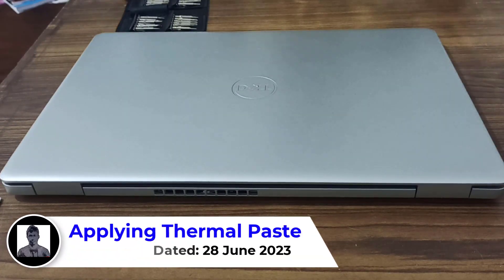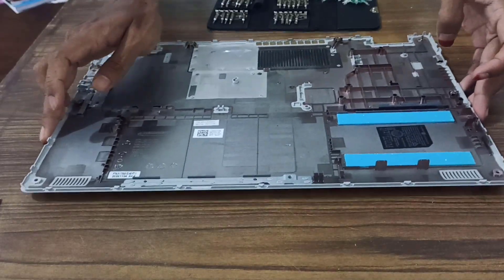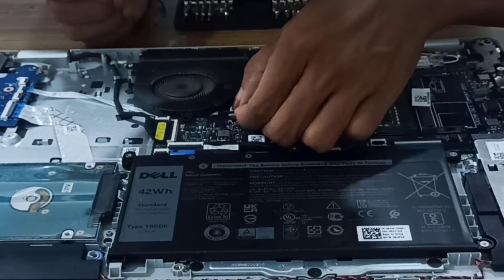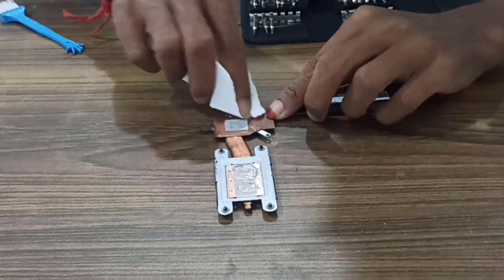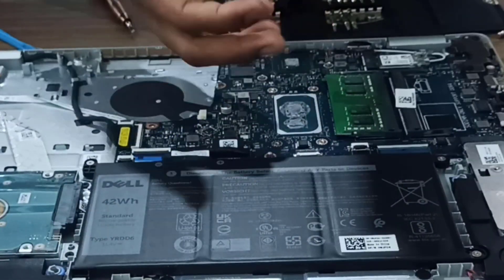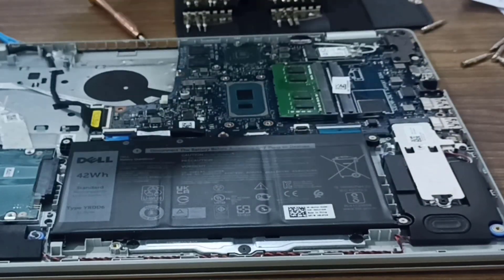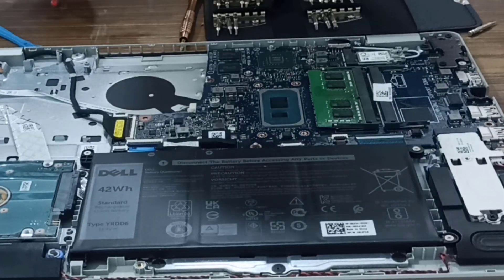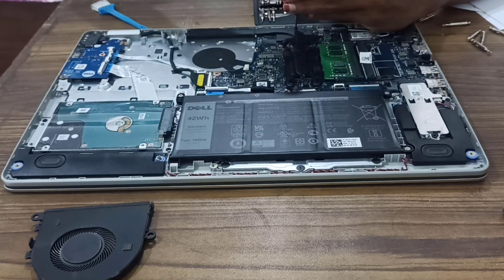Laptop Overheating Fix : Applying Thermal Paste for Improved Performance!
Are you tired of dealing with overheating issues on your laptop? In this video, I share my journey of troubleshooting and finding an effective solution. I tried various methods like uninstalling unused applications, avoiding multitasking, updating the BIOS, cleaning the drivers, clearing the fan and other laptop pores, and even using a laptop stand. While these techniques provided some improvement, I still noticed occasional heating.

Undeterred, I decided to take it a step further. I applied thermal paste to the CPU and GPU of my laptop, and the results were impressive. My laptop's temperature reduced significantly, and its overall performance improved. However, I must note that occasional heating still occurs, although at much lower levels than before.

In this video, I demonstrate how to apply thermal paste to your laptop's CPU and GPU. I share tips and tricks to ensure a successful application and optimize your laptop's cooling system.

Don't let occasional heating slow down your laptop! Watch this video, and share it with fellow laptop users who can benefit from these solutions. Let's keep our laptops cool and running smoothly!